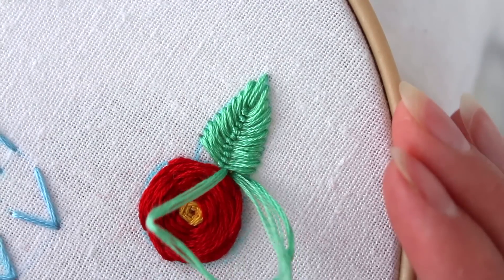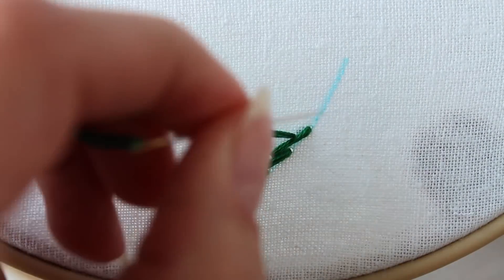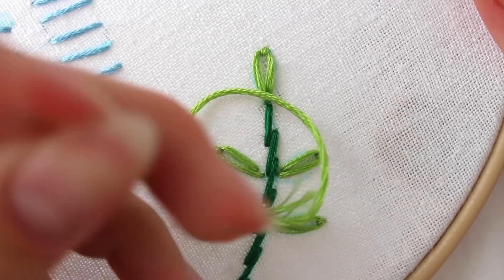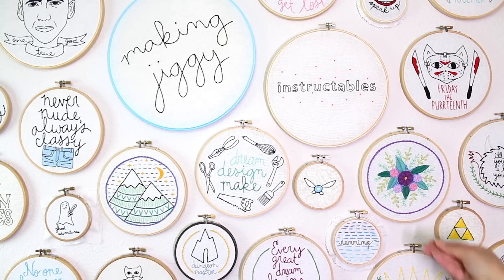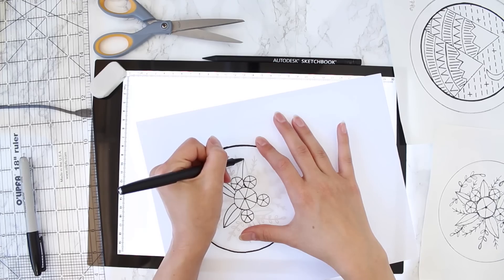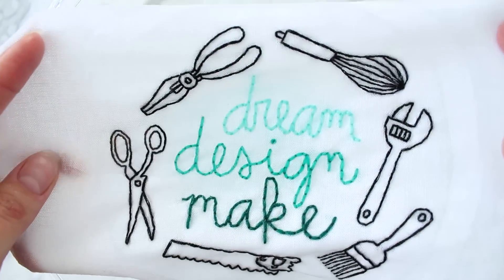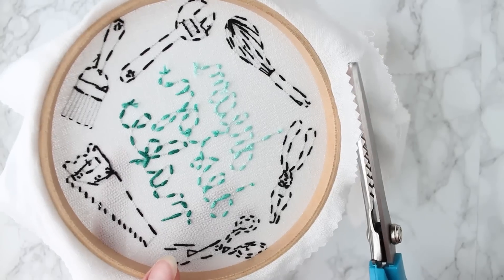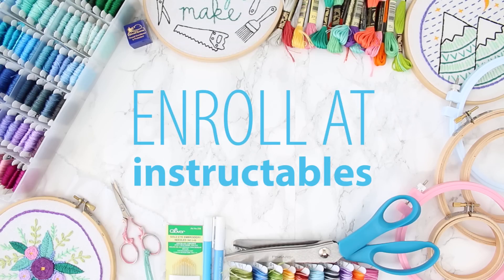Embroidery Class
In addition to stitches, you'll learn all about hoops, floss and fabric, as well as how to make and transfer patterns and finish your embroideries for hanging in hoops.